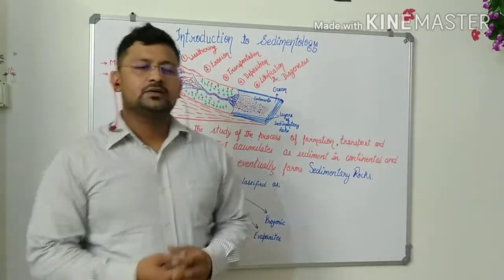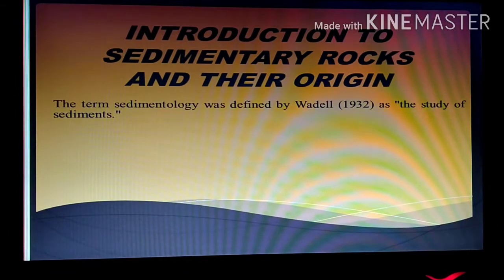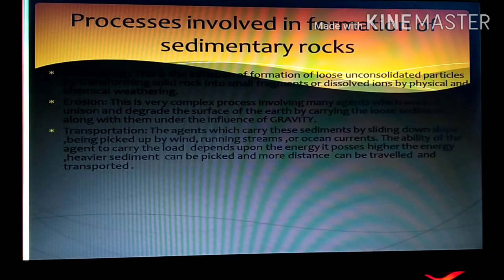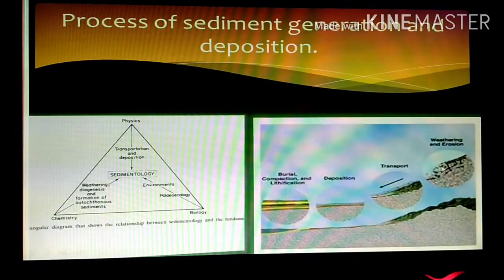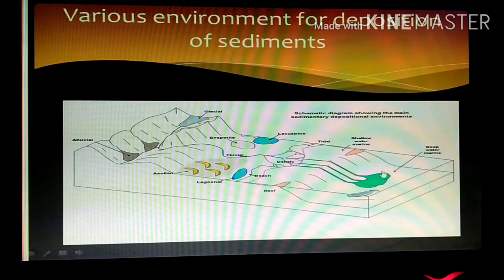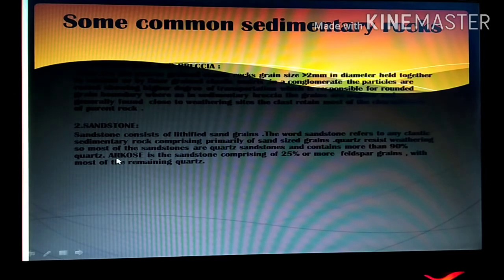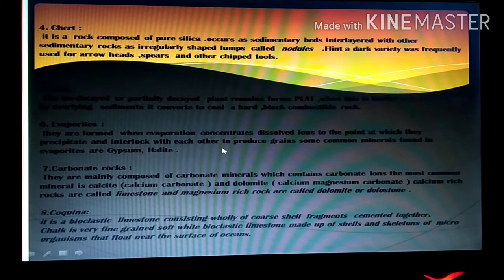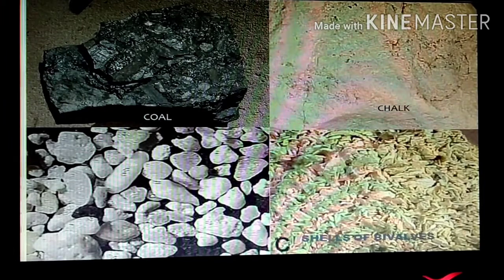Introduction to sedimentary rocks